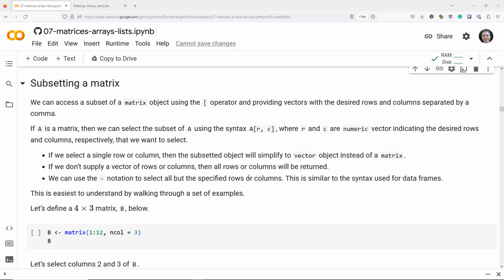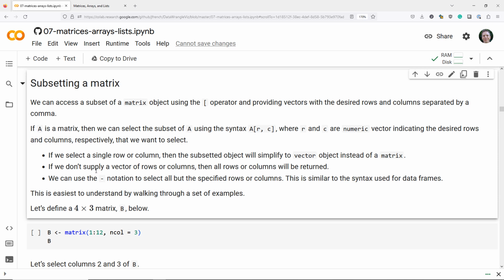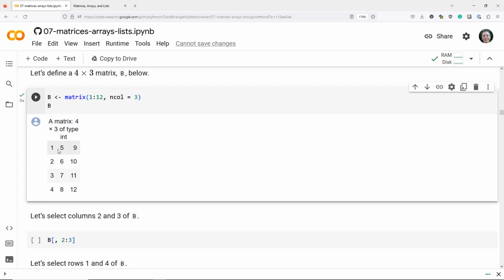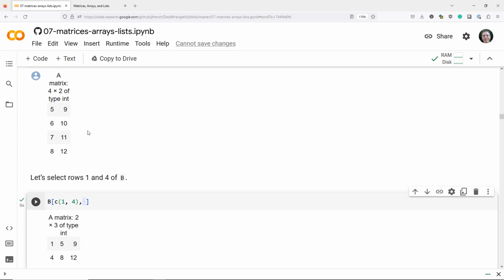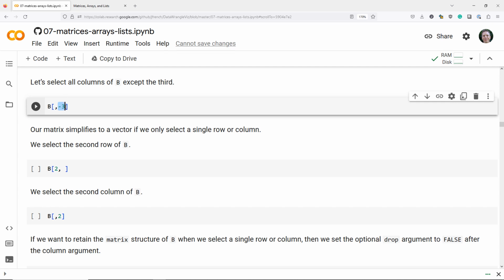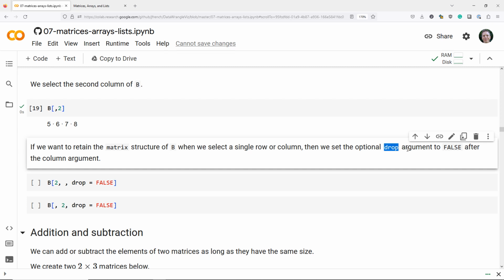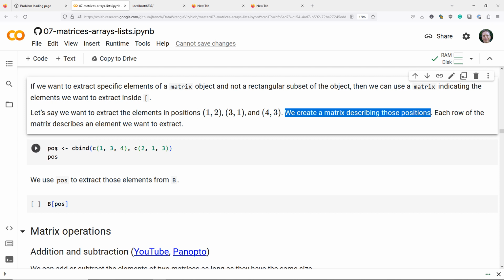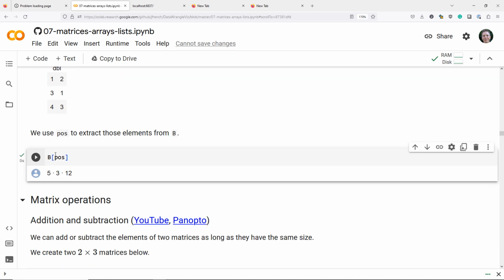Subsetting a matrix in R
We discuss various approaches for subsetting a matrix in R.